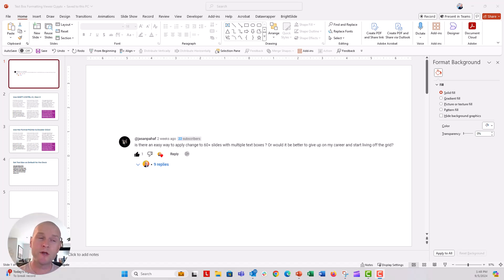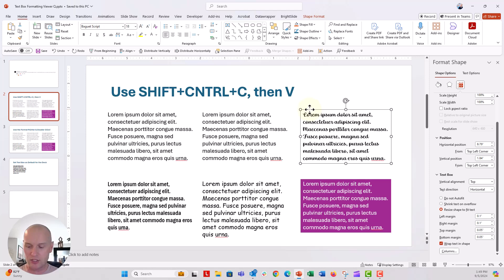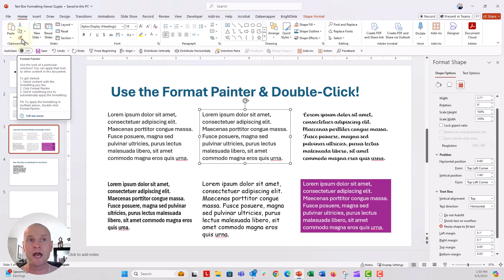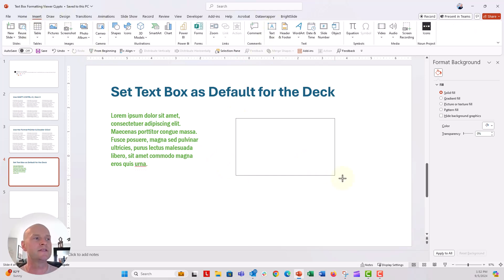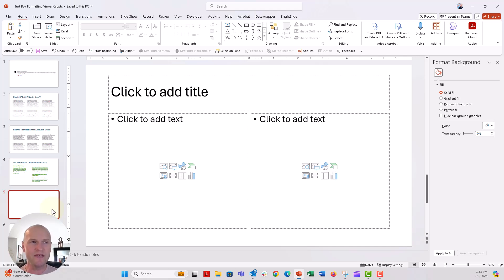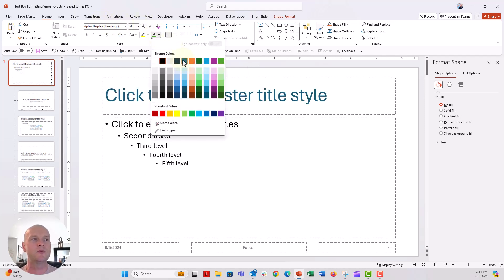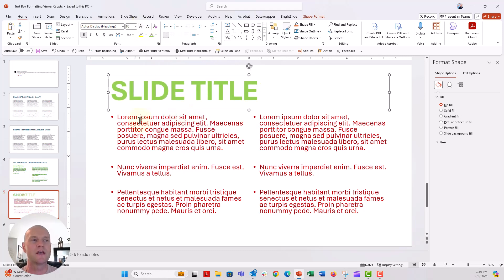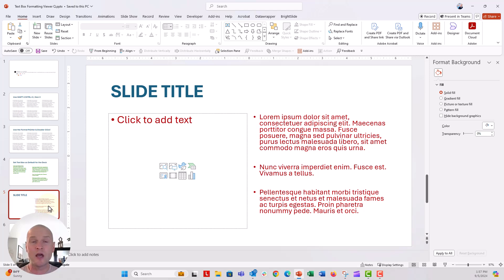My Top 4 Text Box Formatting Shortcuts in PowerPoint🔥[PPT TIPS]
Thanks to Jason who inspired this viewer question video on different ways to quickly format text boxes in PowerPoint. These tricks can save you time when you have a large number of text boxes you want to reformat to match each other across your slides. Give these tips and try and let me know which one is your favorite in comments below!

⌚ *Timestamps*
00:00 Jason's Question!
00:30 Paste Formats with Keyboard Shorcut
01:49 Paste Formats with Format Painter
03:44 Set Default Text Box Properties
04:30 Use Master Slide + Text Placeholders
09:14 Review of All Four Tips!

📣 *Shoutouts*
Shout out to the Presentation Podcast where I first hard about the copy/paste formats keyborad shortcut!